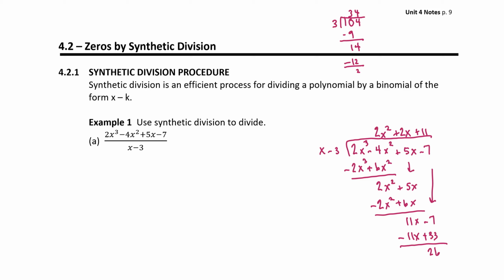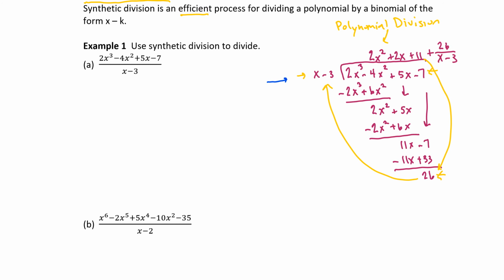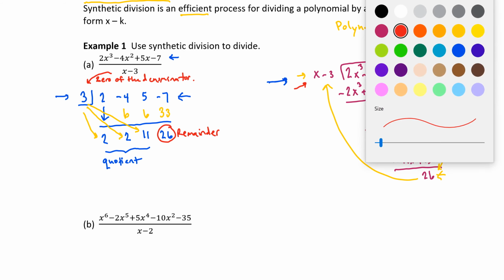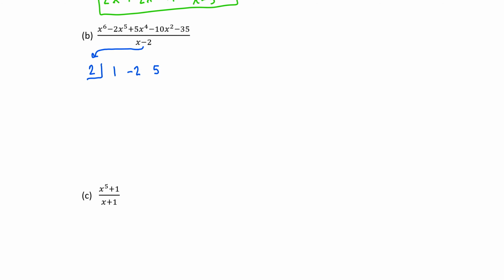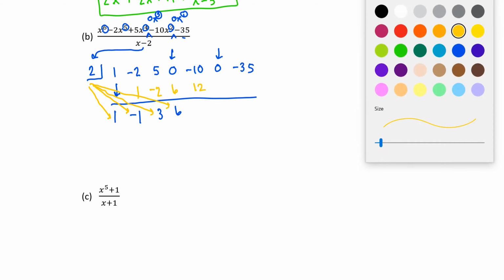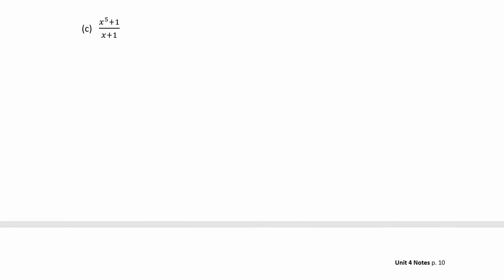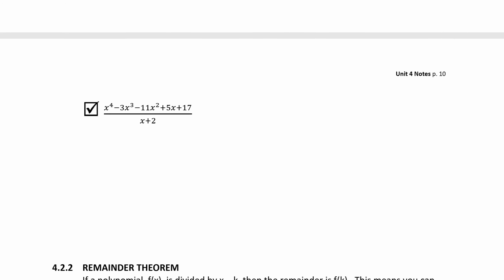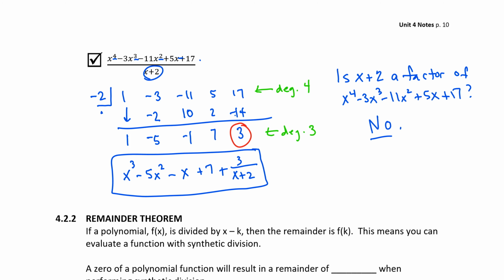4.2.1 Synthetic Division Procedure